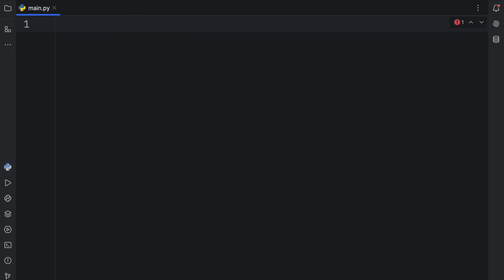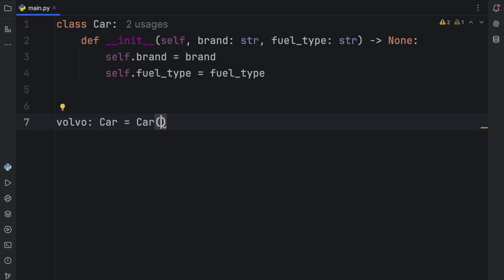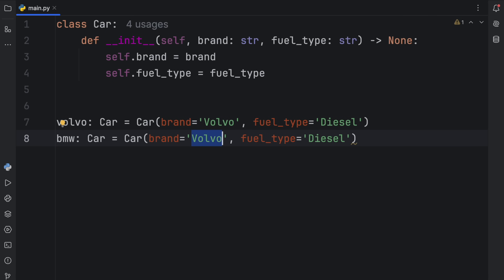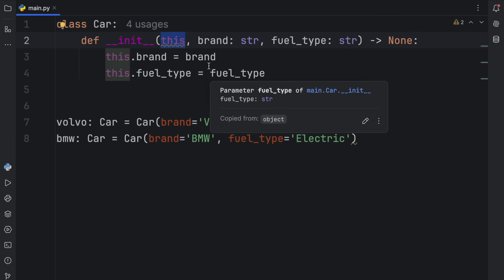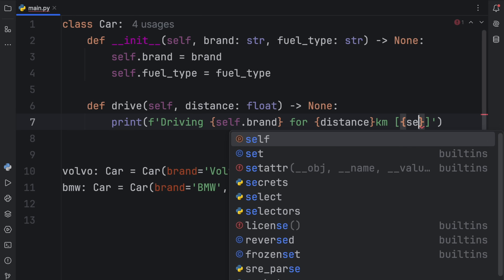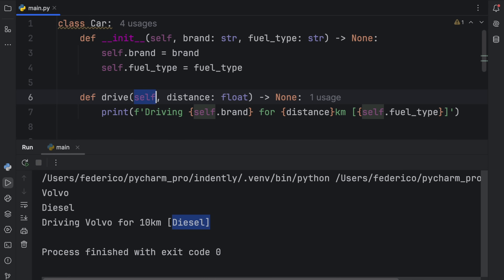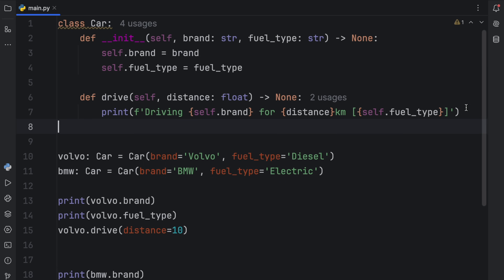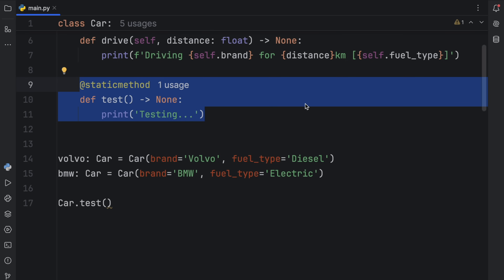What exactly is 'self' in Python? [Easy explanation]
What exactly is 'self' in Python? Well that's what we're going to go over today in detail. Once you understand, working with classes will be a piece of cake!